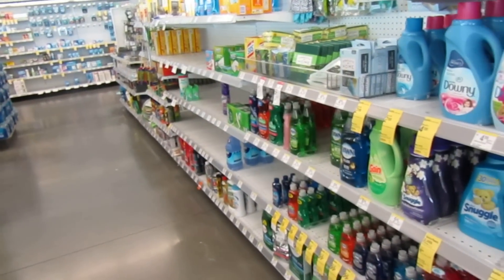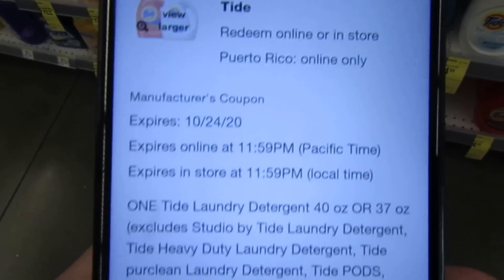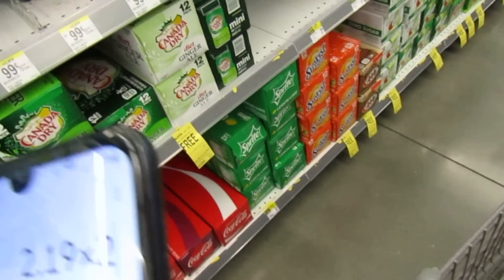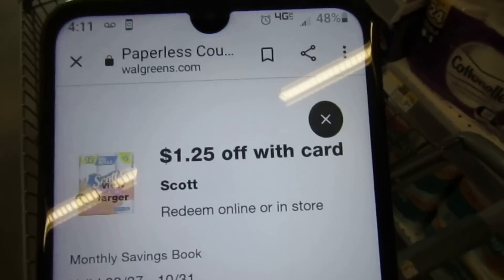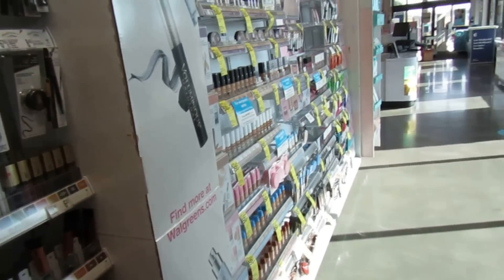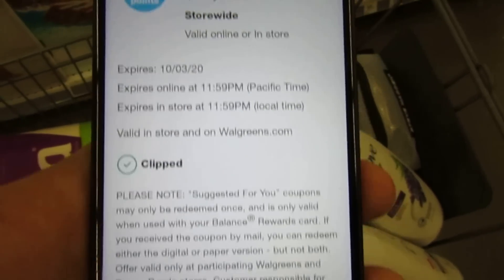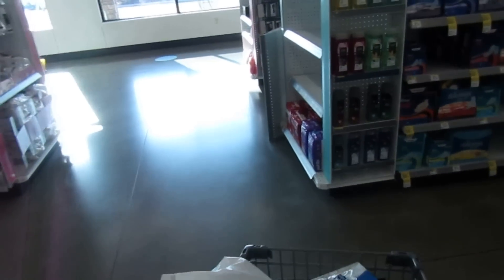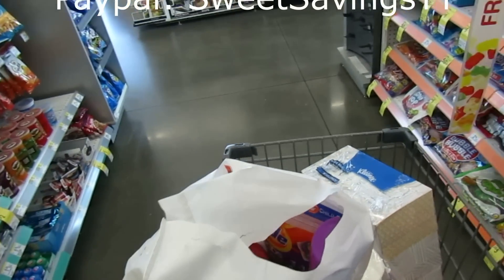Walgreens couponing!! Household stock up! 9/27-10/3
Thank you so much watching my channel!
Merch on sale now!!!

How to sell your stockpile!

Have you downloaded Fetch Rewards yet?? What are you waiting for! Scan receipts for money and that money can be used for gift cards!! Use my card to get you started
CODE: FQ4HF
Received 2000 ($2) when you scan your first receipt!

Shoot me an e-mail anytime you like if you have a question or inquiry!